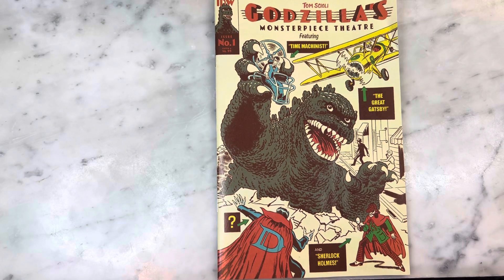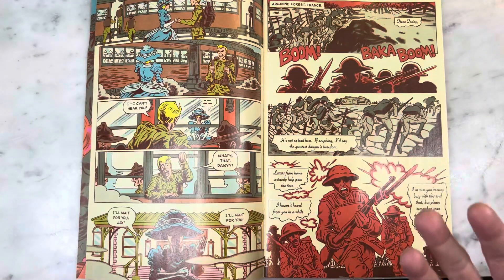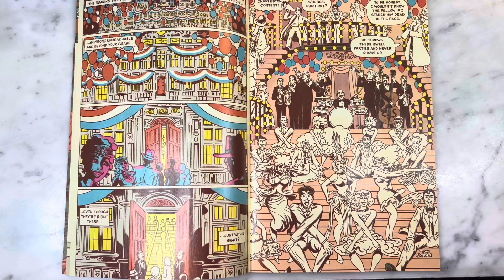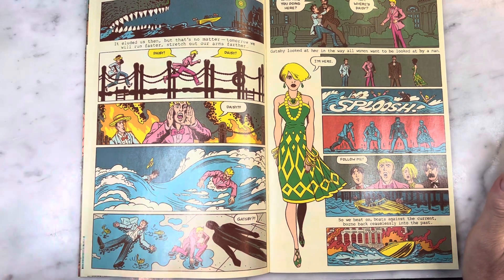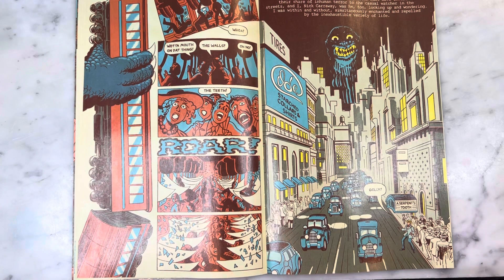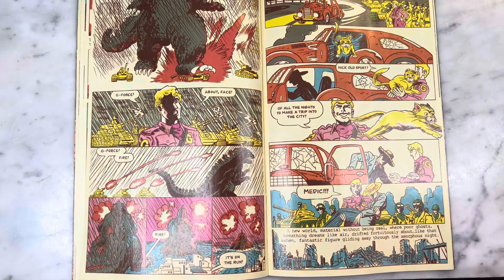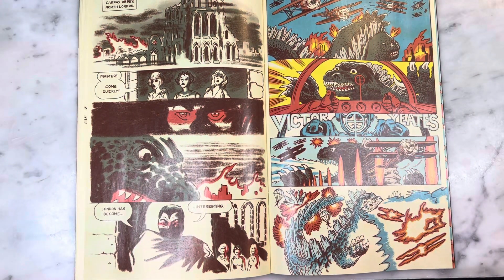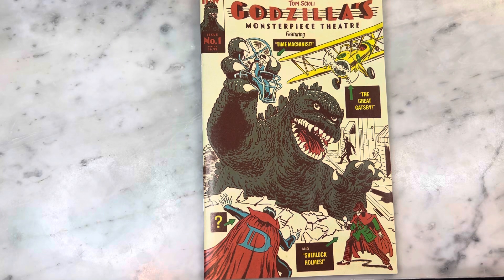GODZILLA’S MONSTERPIECE THEATRE-Tom Scioli’s Latest MASTERPIECE!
Godzilla meets The League of Extraordinary Gentlemen by Tom Scioli- I’m in! Please join me for a look inside!

MFT Productions logo design by